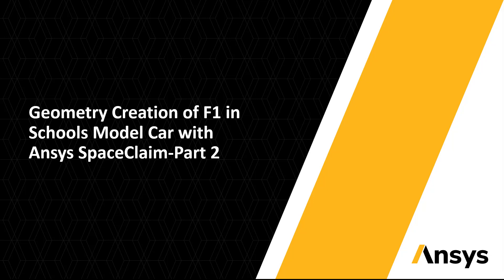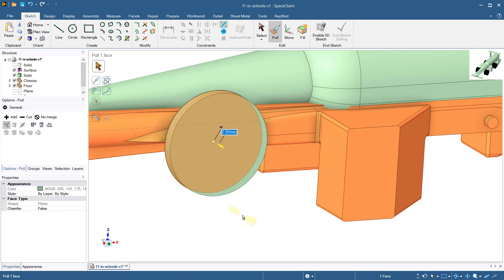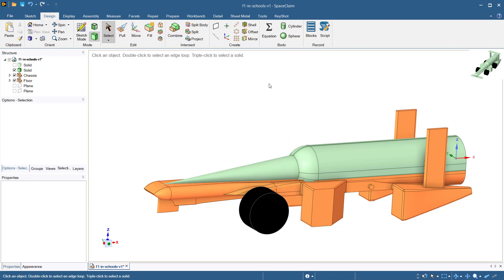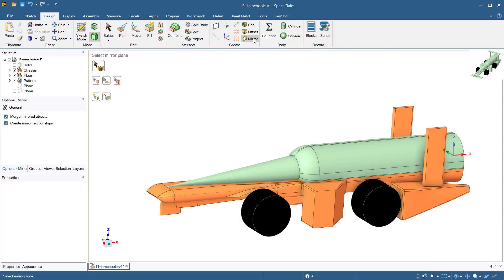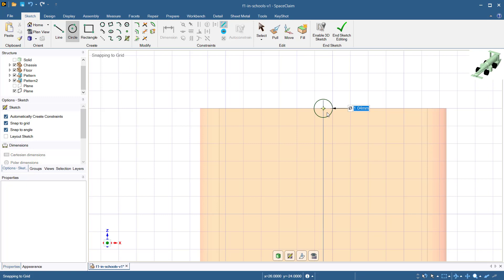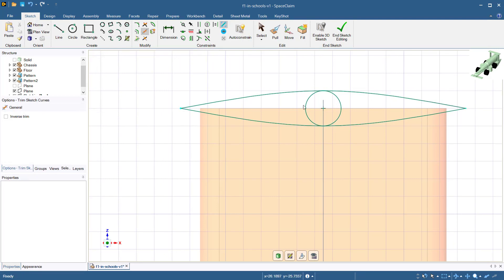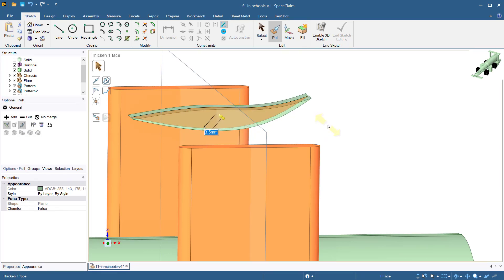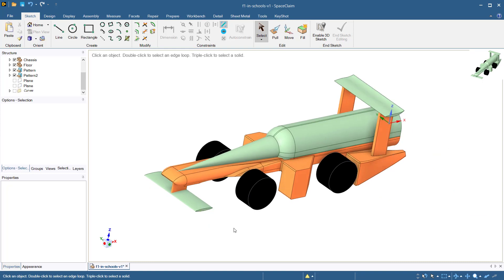Aerodynamics of an STEM Racing Car Using Ansys - Geometry Creation in SpaceClaim - Lesson 1, Pt. 2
The two-part lesson shows geometry creation in Ansys SpaceClaim. This lesson serves as an intro to the common tools used in SpaceClaim. Part 2 shows how to create wheels using the linear pattern and mirror tools. This lesson also shows the process for creating simple front and rear wings as well as ways to manipulate a wing profile after sketching.